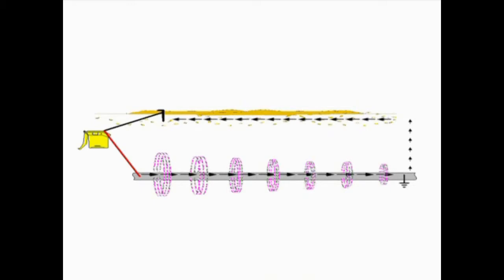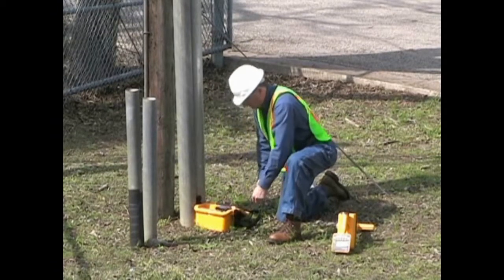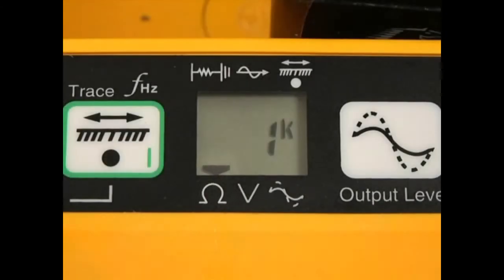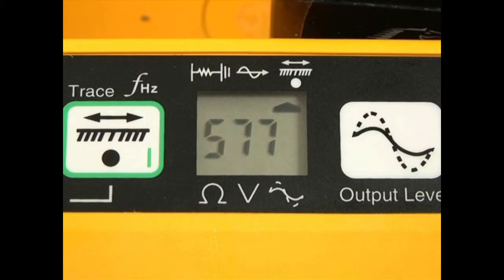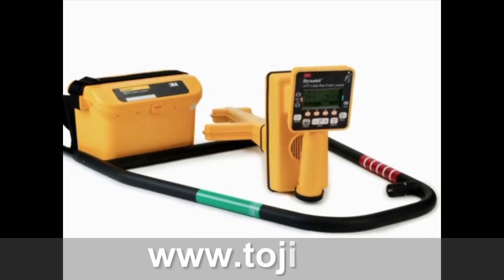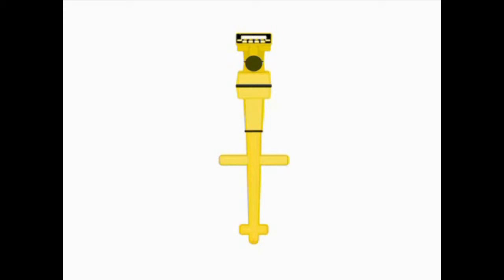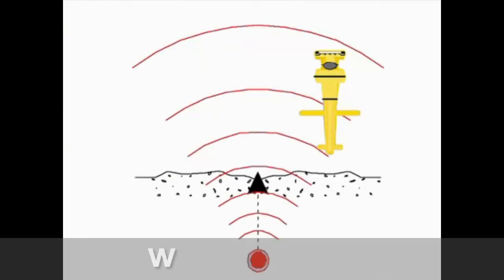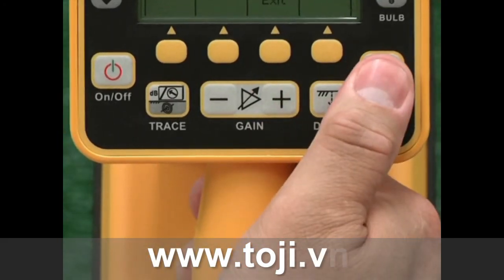TOJI Hướng dẫn cơ bản xác định vị trí cáp ngầm với máy định vị 3M Dynatel 2573 P1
Video giới thiệu tổng quan về phương pháp do tìm  định vị cáp ngầm - ống dẫn ngầm - Xác định vị trí lỗi cáp ngầm -vị trí gặp sự cố cáp ngầm trung thế .
Máy do tìm vị trí lỗi cáp ngầm bị sự cố - để khắc phục và đấu nối.